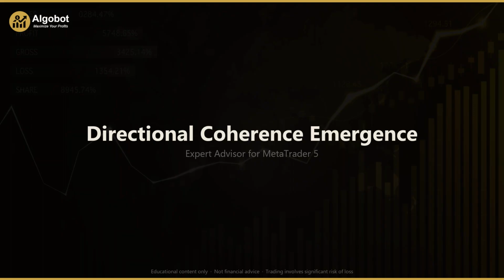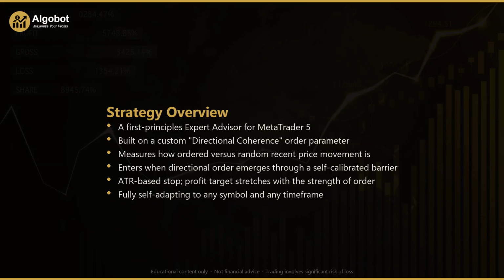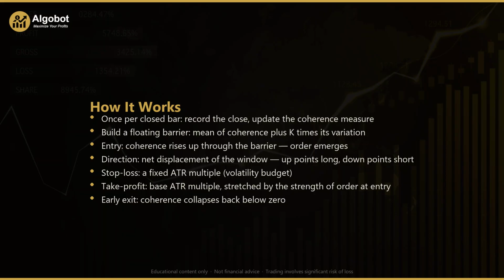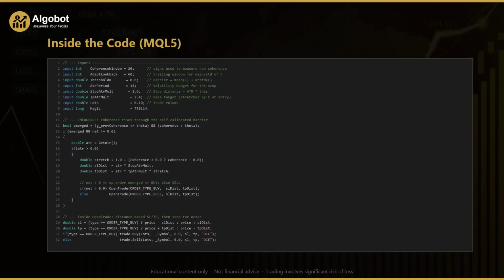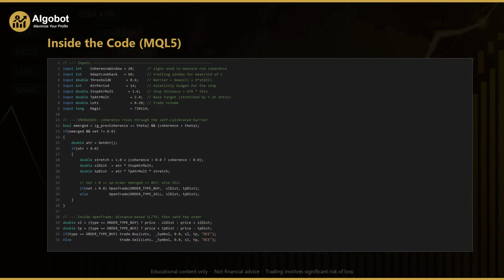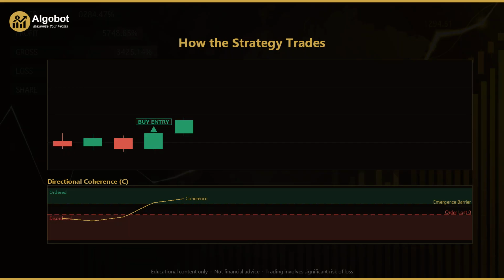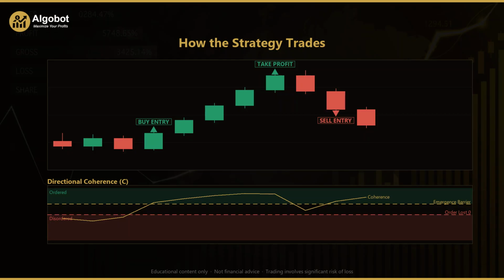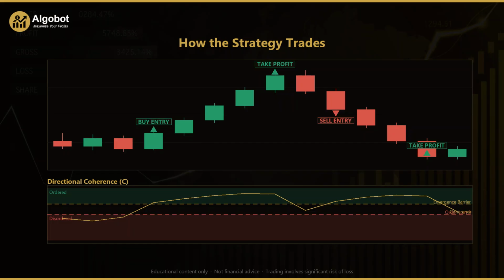Directional Coherence Emergence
📊 How does a market decide it's actually trending? Directional Coherence Emergence measures whether recent bars form an ordered run or scatter into noise.

This video unpacks a MetaTrader 5 expert advisor that counts bar-sign flips across a rolling window, floats a self-calibrating entry barrier, and rides each directional regime until the order fades.

Key parameters:
- CoherenceWindow: how many bar-return signs measure run coherence.
- ThresholdK: sets the adaptive barrier that defines what counts as unusually ordered.
- StopAtrMult & TpAtrMult: size the volatility stop and the coherence-stretched target.

00:00 Introduction
00:47 Strategy Overview
02:41 How It Works
05:02 Inside the Code (MQL5)
06:50 Logic Chart
10:40 Thank You